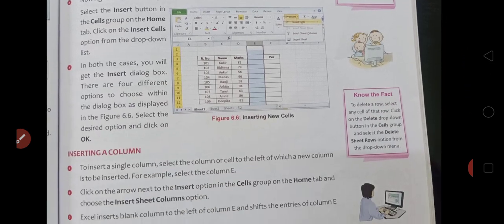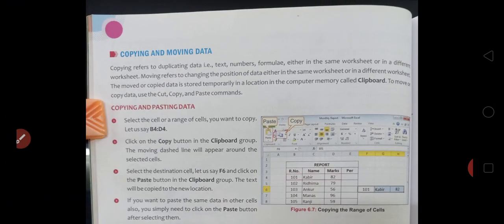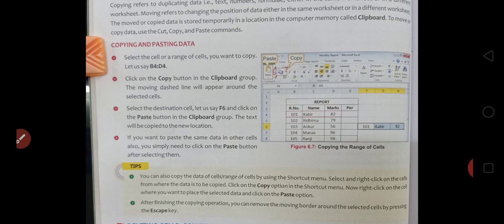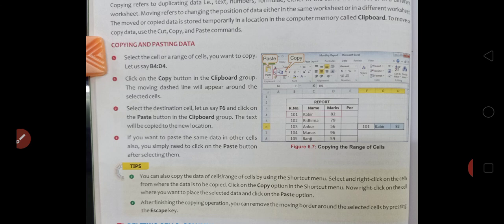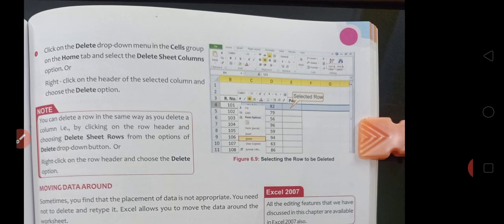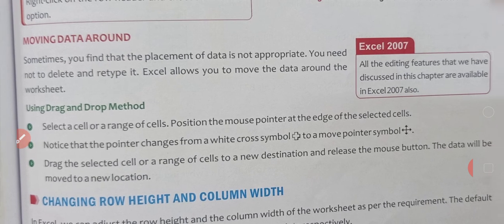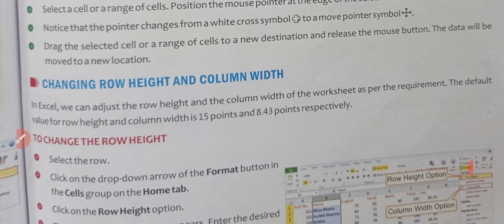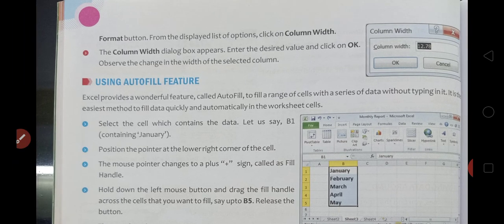Class 7 | Computer | Chapter 6 | More on Spreadsheet | Part 2